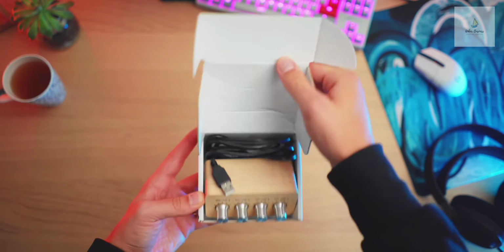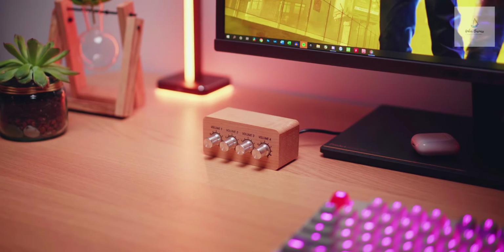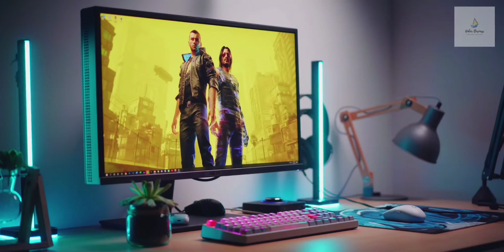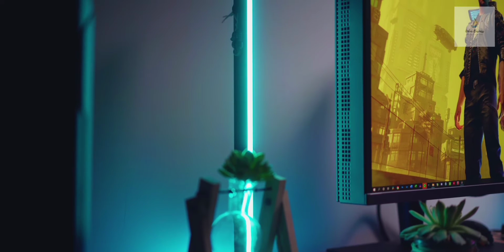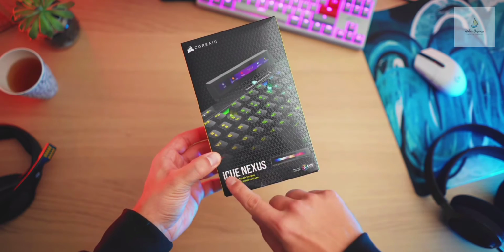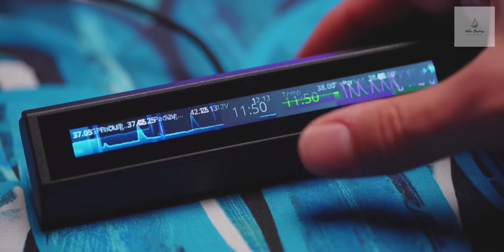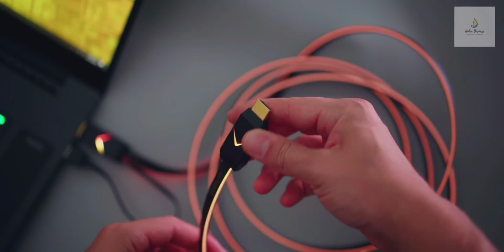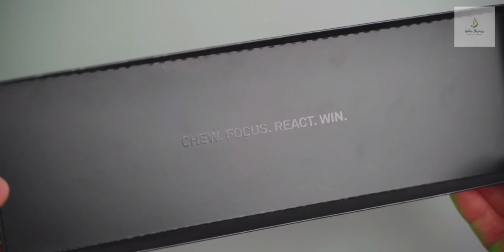Cool PC Accessories You've Never Heard Of!